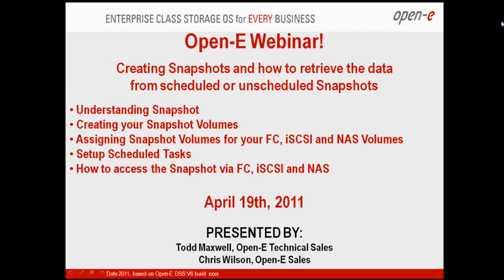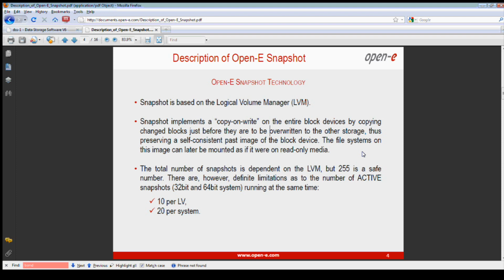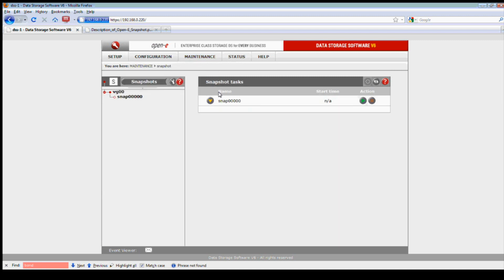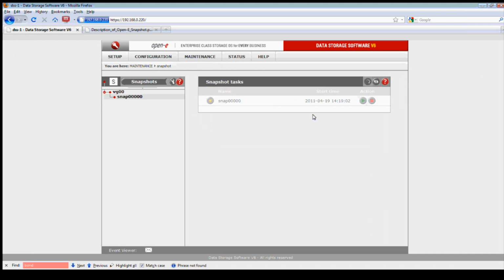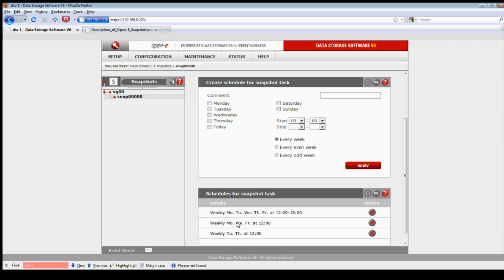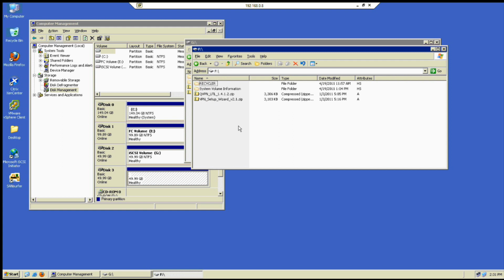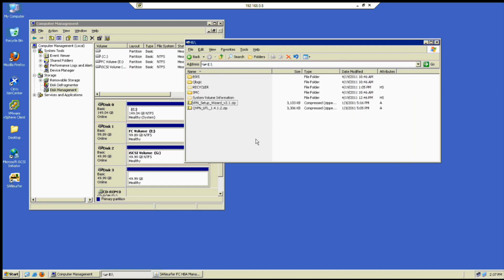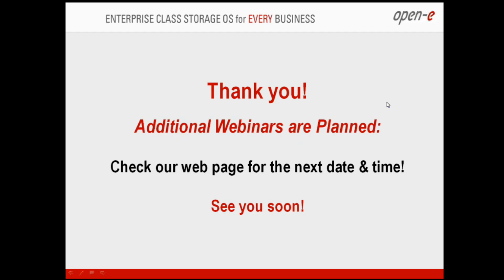Creating Snapshots and how to retrieve data from scheduled or unscheduled Snapshots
- Understanding Snapshot
- Creating your Snapshot Volumes
- Assigning Snapshot Volumes for your FC, iSCSI and NAS Volumes
- Setup Scheduled Tasks
- How to access the Snapshot via FC, iSCSI and NAS